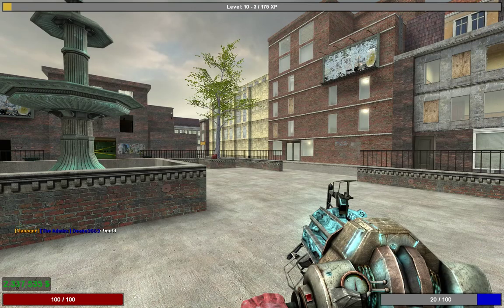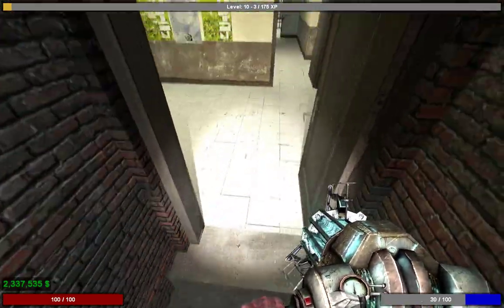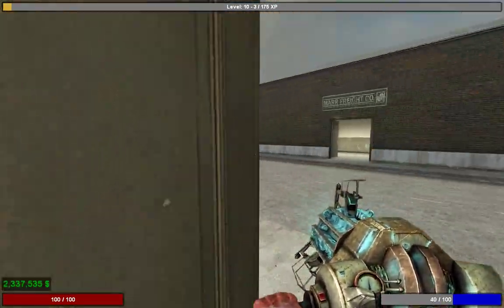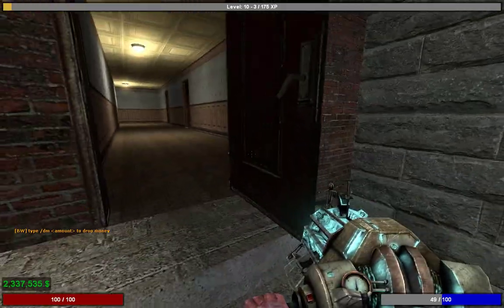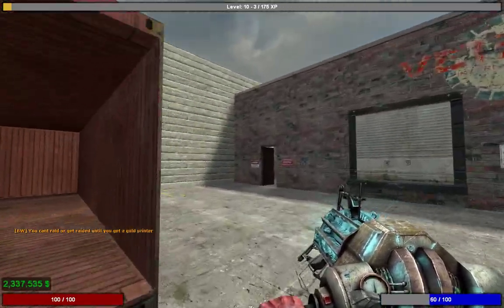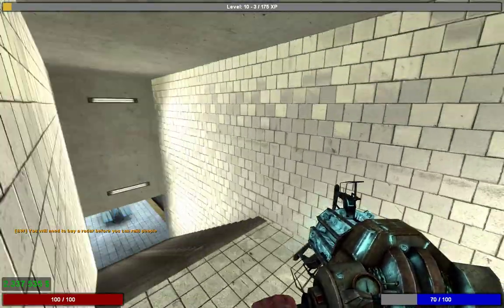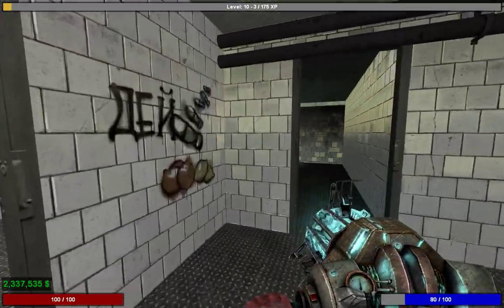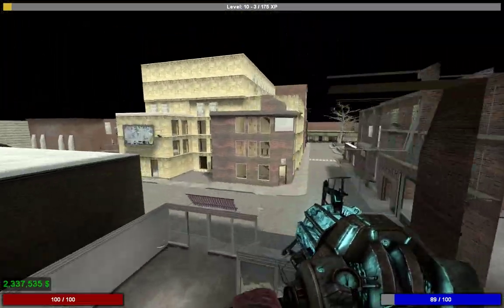FunDK Tutorials part 4 - Good bases - Downtown #1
Welcome to part 3 of the instructional playlist, this will show you the strong bases on server 2